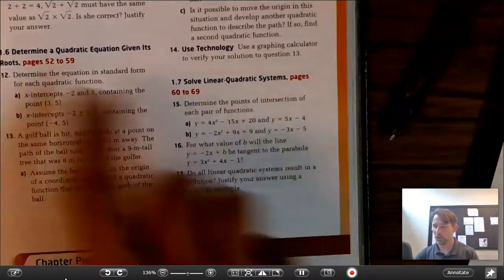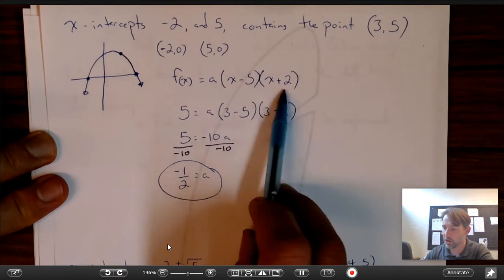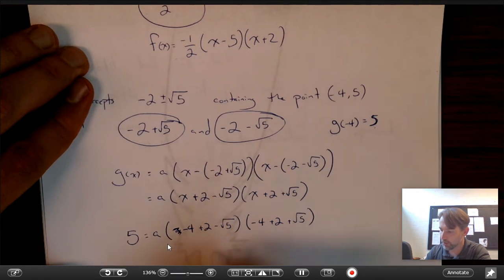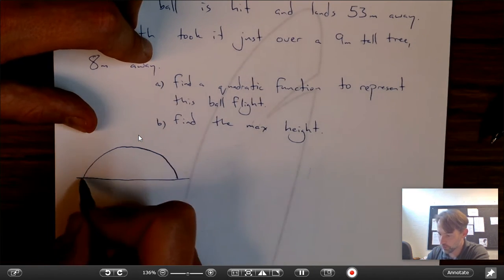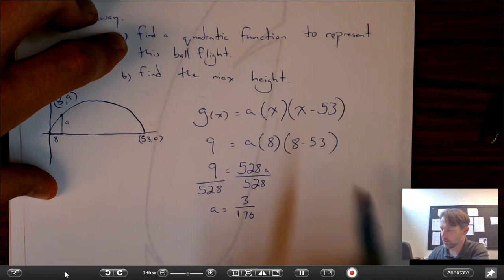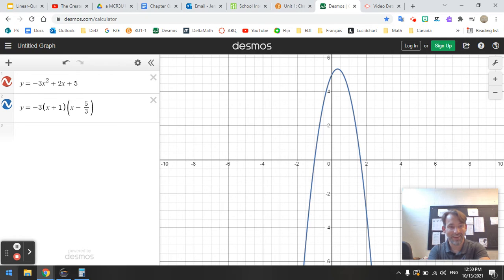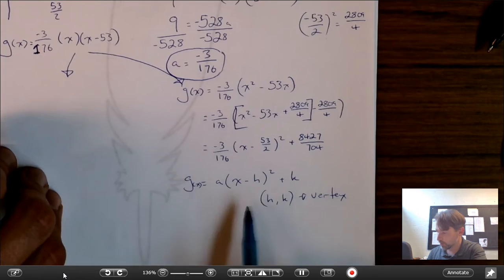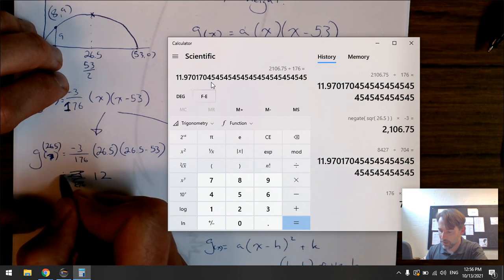1.6 Functions Review MCR3U